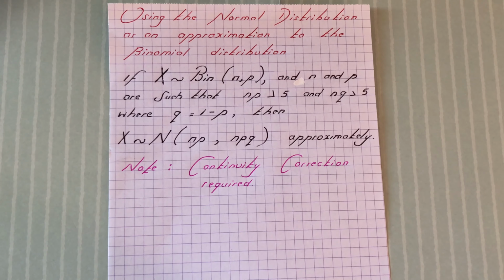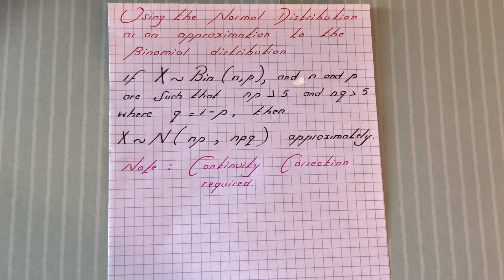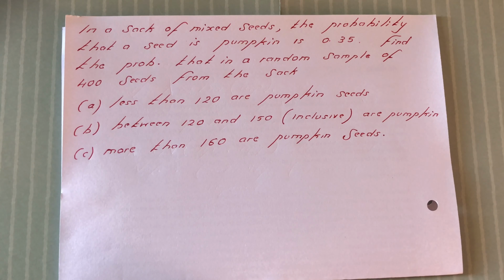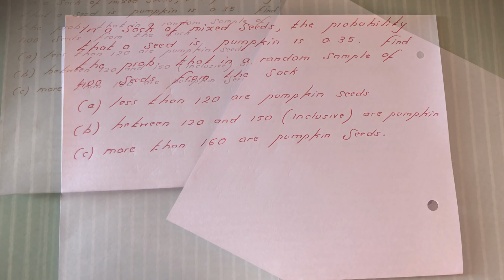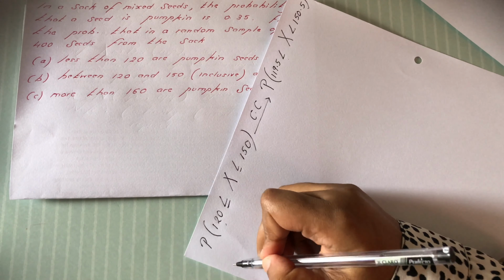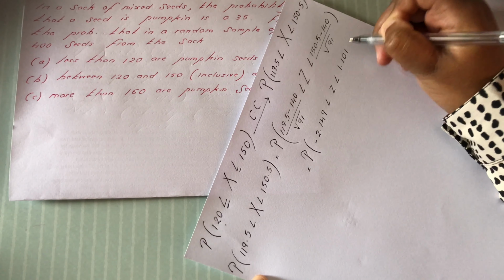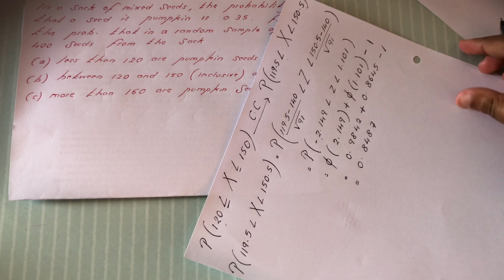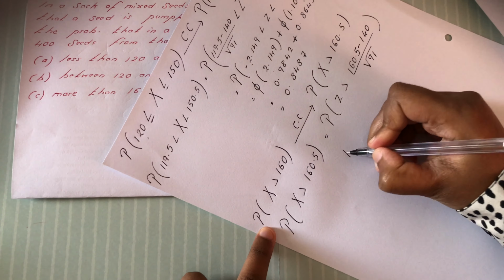Approximations: Binomial to Normal